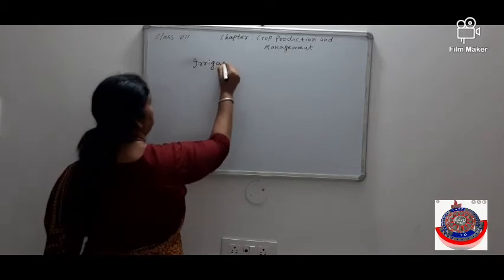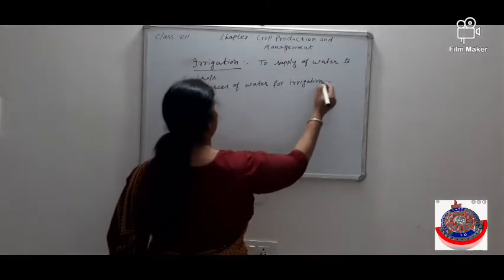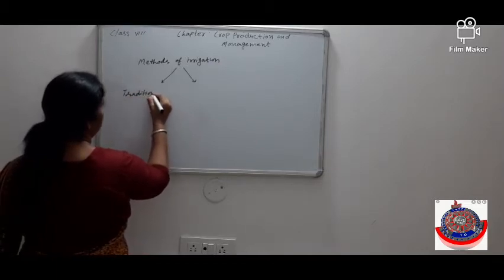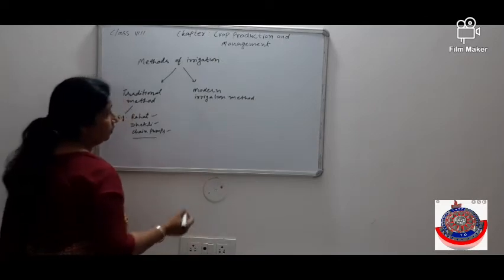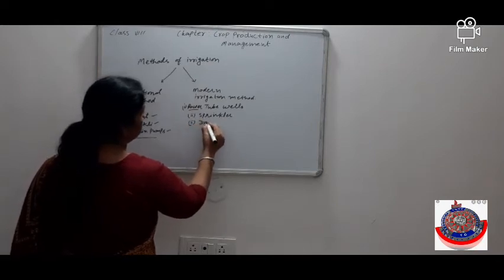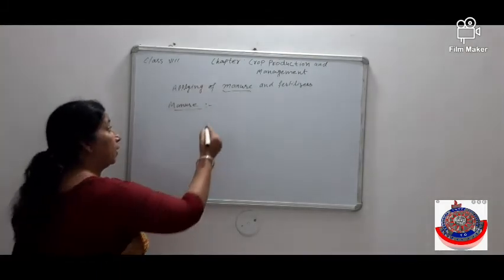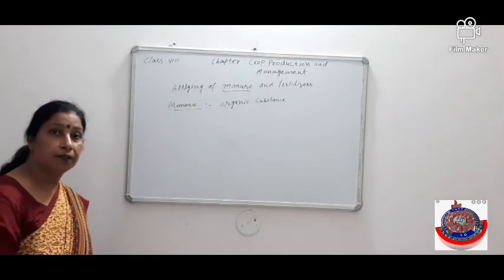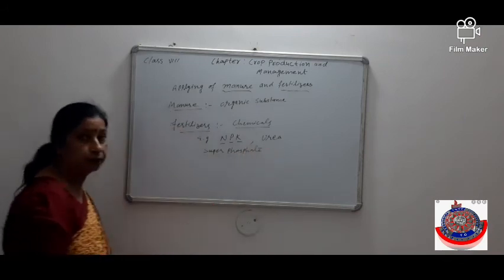Prem rattan / class 8 / crop production and management / part 3 / chaman vatika gurukul